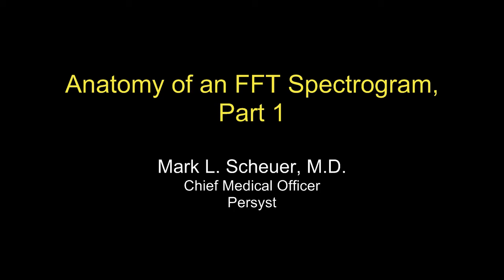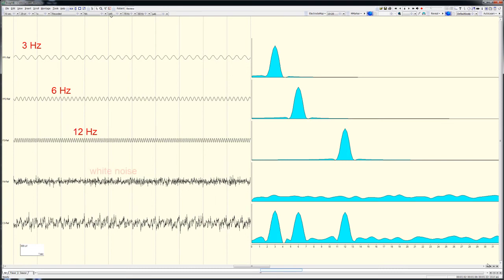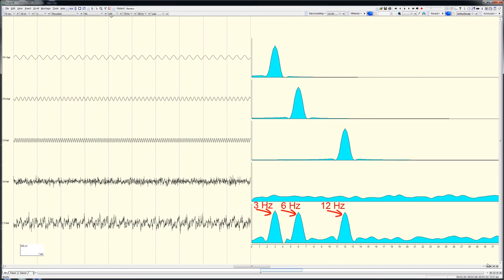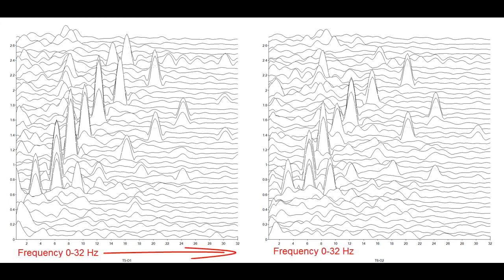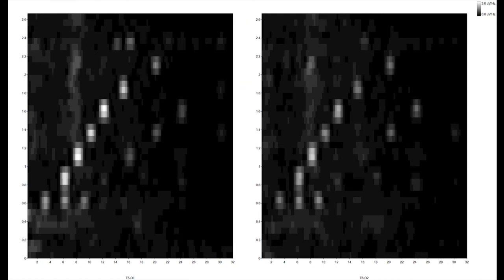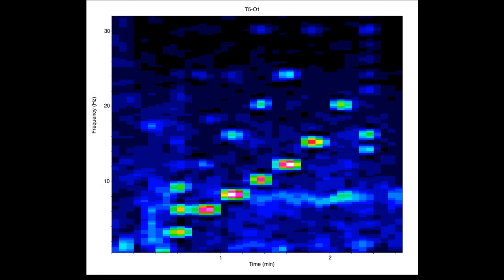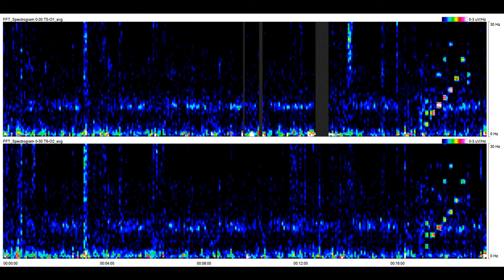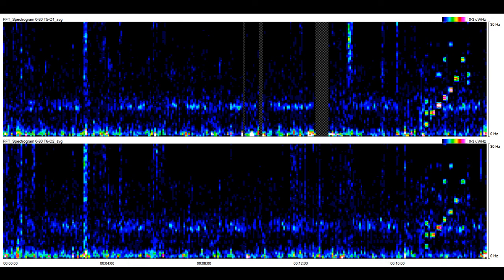Anatomy of the FFT Spectrogram Part1